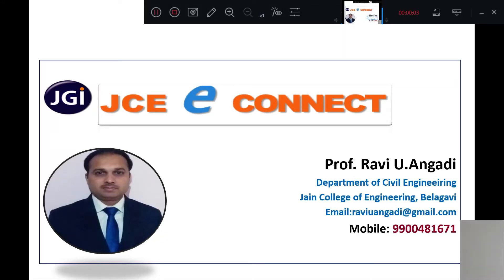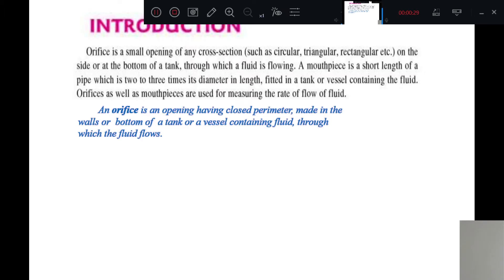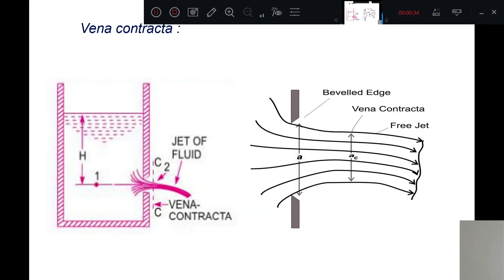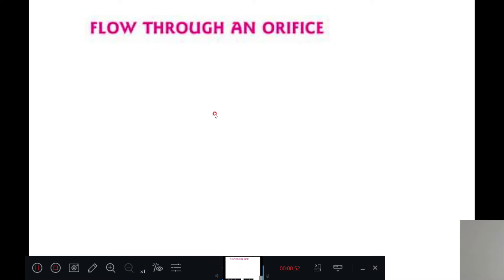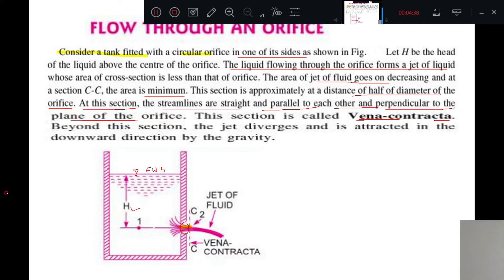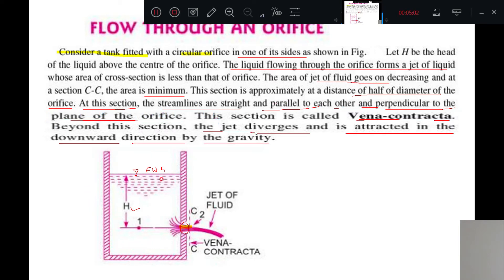FLUID MECHANICS/18CV33/MODULE4/ORIFICE/LECT-4.1.2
Flow through orifice and Theoretical velocity equation derived